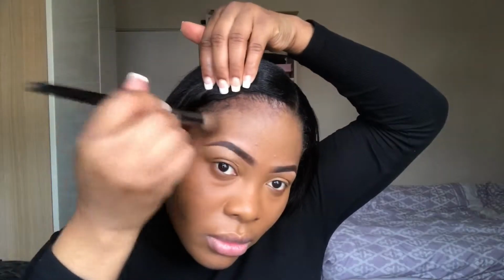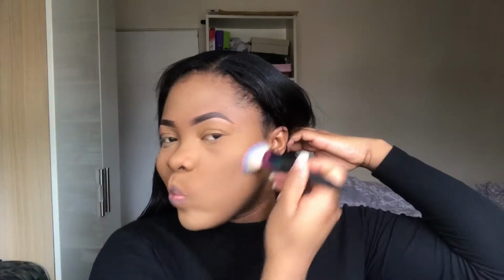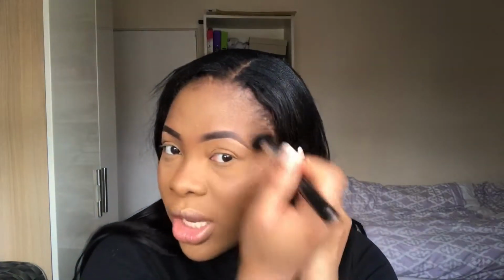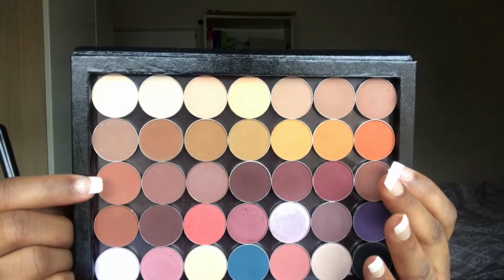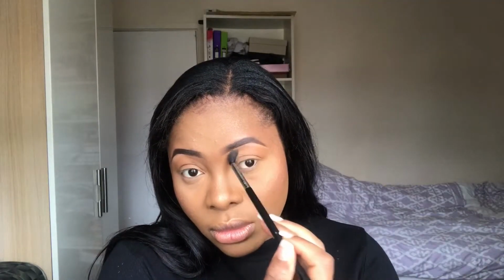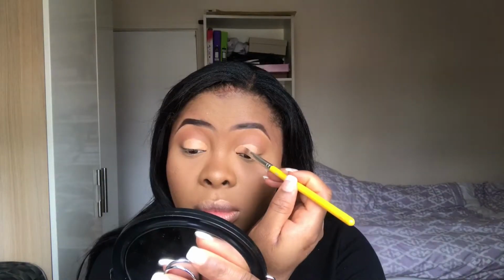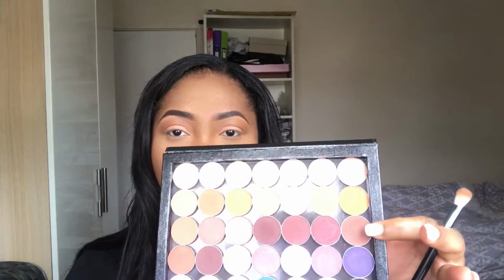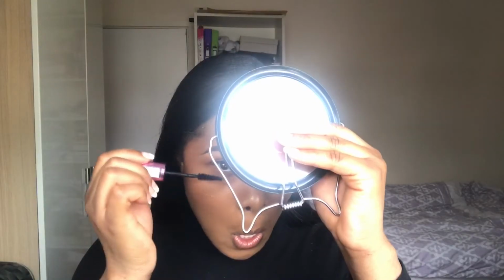Simple & Soft Valentine Makeup Look ❤️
Hey my loves. Here is another makeup look for Valentine. This is a Simple Val Makeup Look . Hope you Enjoy